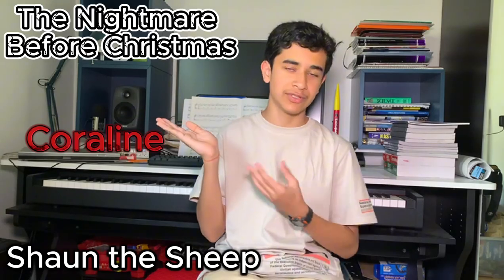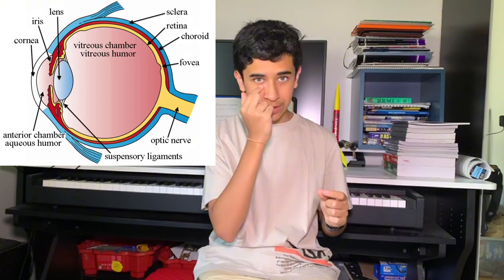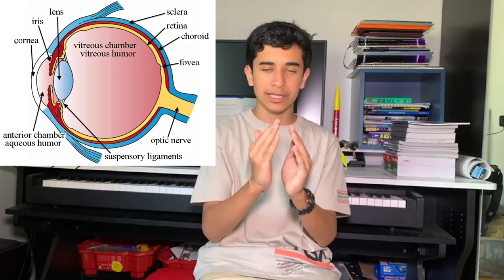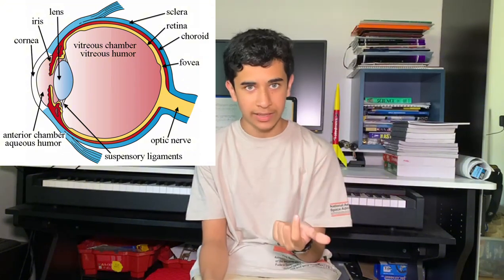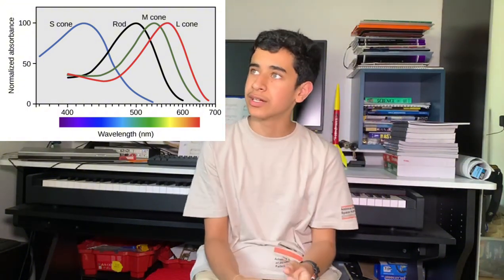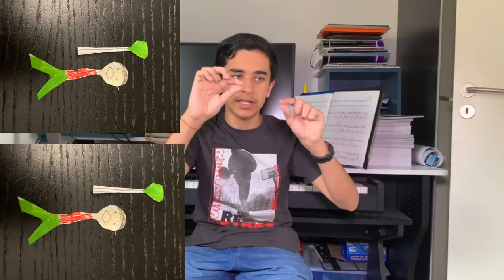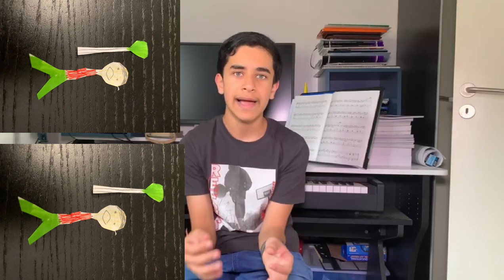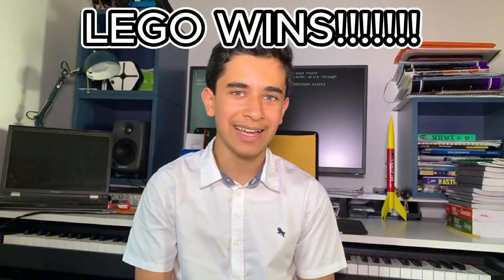StopMotion: Vision, Videos, and Animation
Learn about how our eyes see, how videos work, and how to make your very own stop motion film.